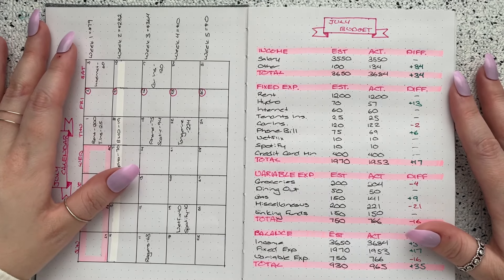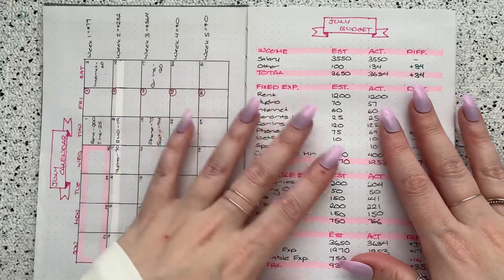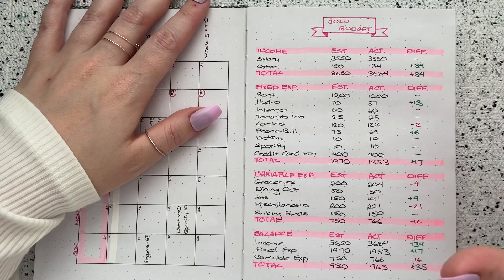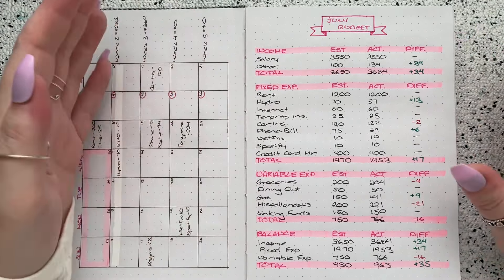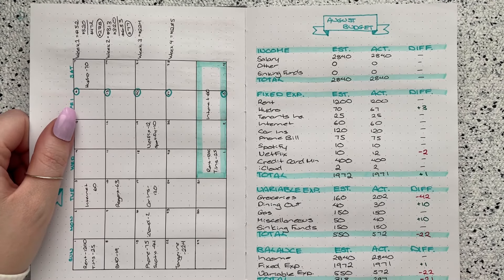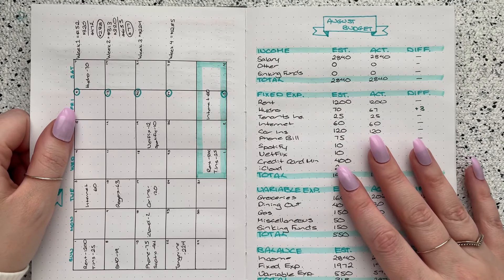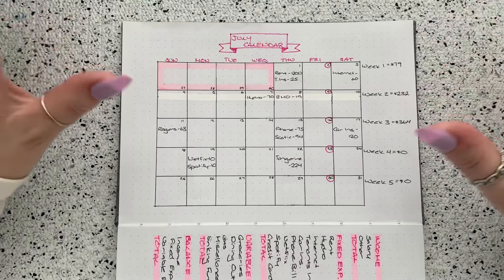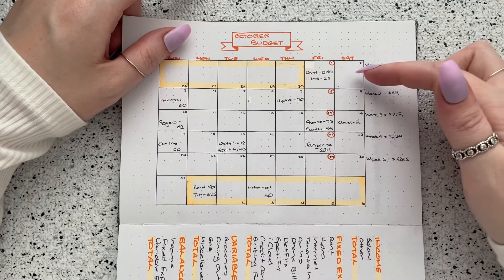How I Set Up My Bullet Journal for Budgeting | Simple Spreads | Budgeting on a Budget 📓💵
My name is Amelia and I am a 27 year-old Canadian who has started budgeting to try and get out of over $25,000 of consumer debt.